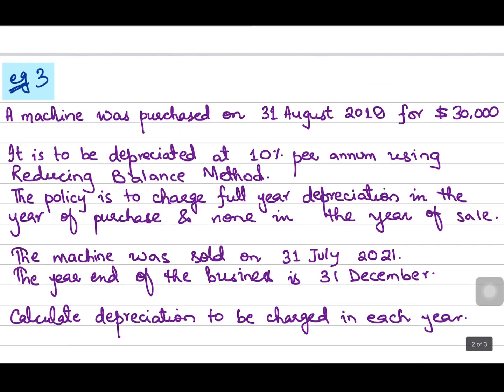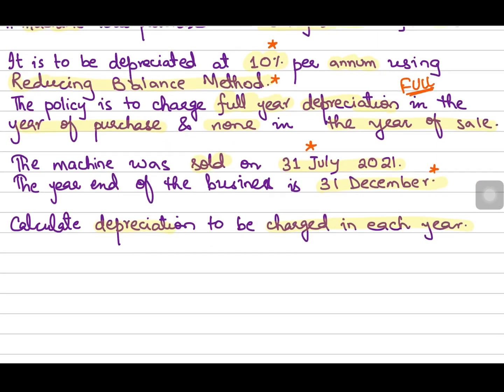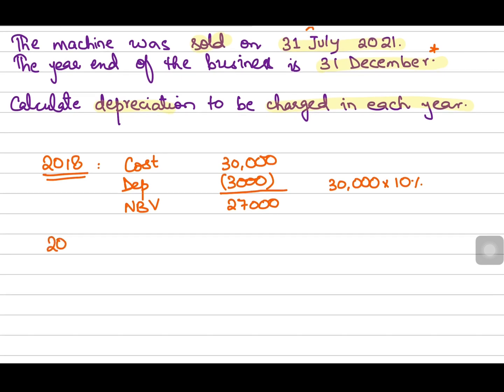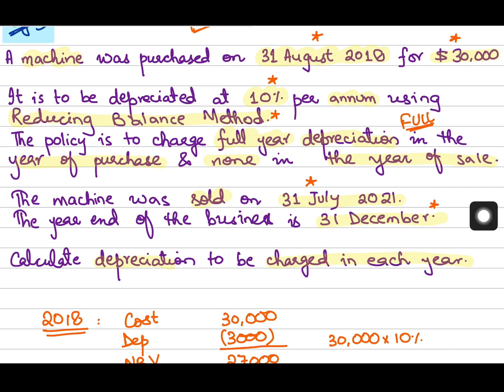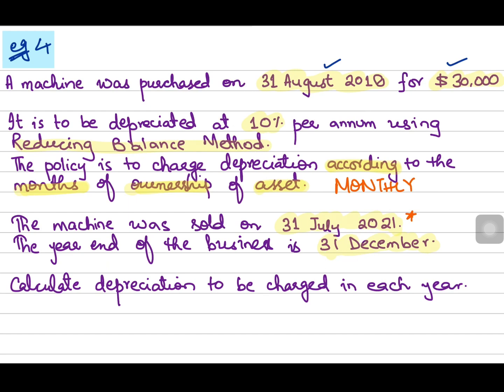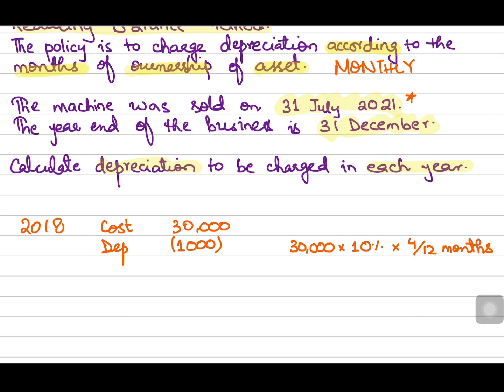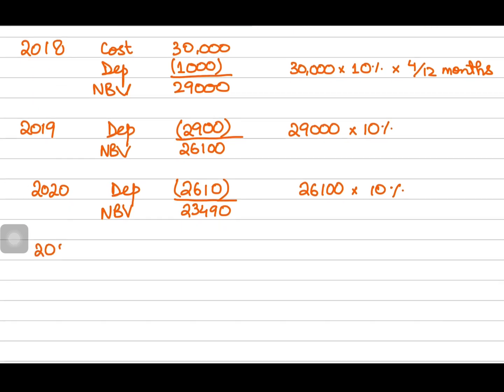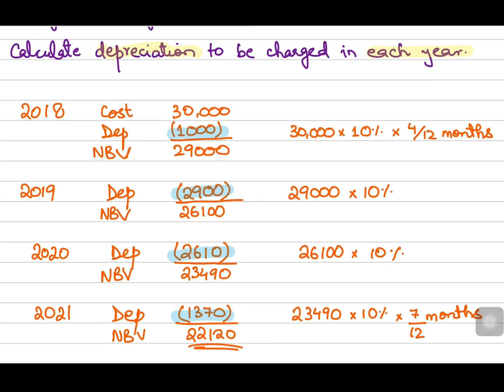O Level/IGCSE Accounting - Depreciation (Part 7)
This video covers :
- examples of reducing balance method using full year and monthly basis policy